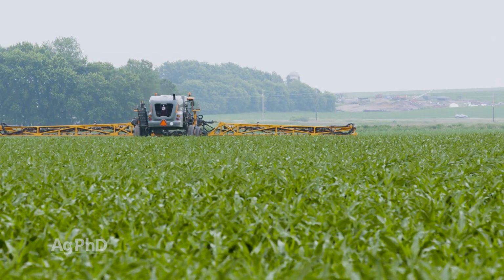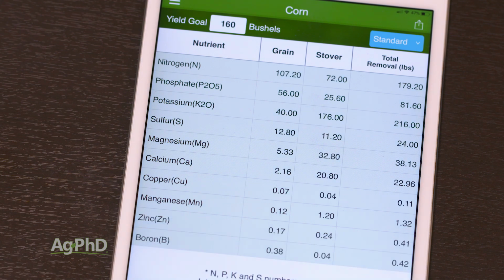Sulfur Management on your Farm (From Ag PhD #1125 - 10-27-19)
Sulfur is an important nutrient on your farm, and we'll discuss it today!